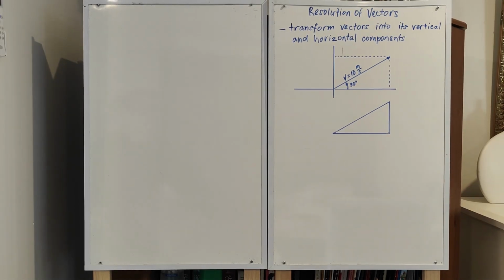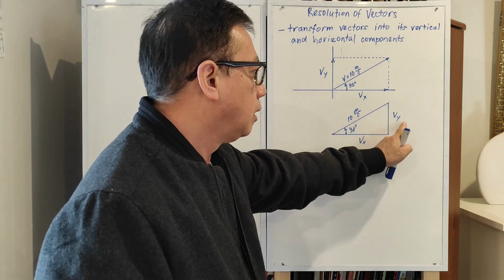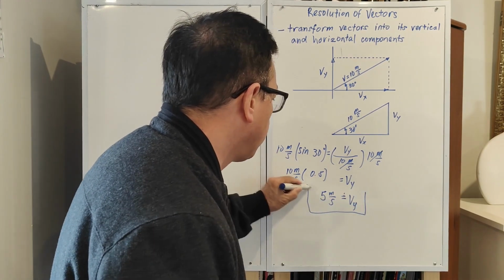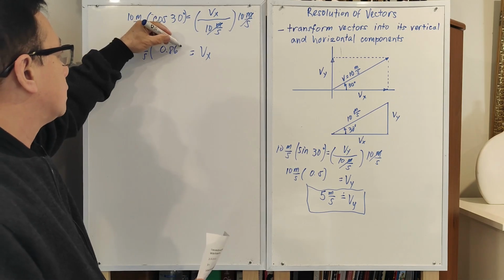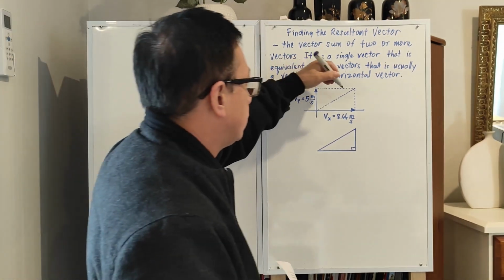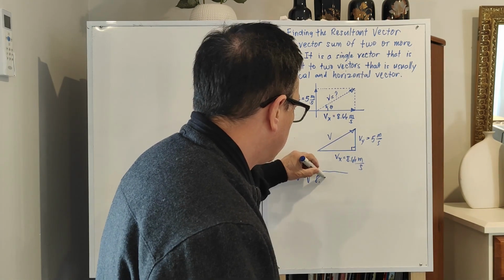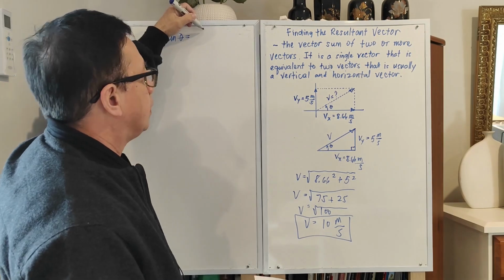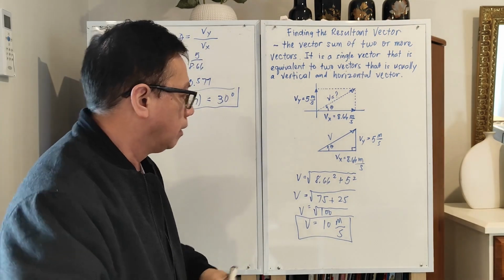Resolution of a Vector and Finding the Resultant of a Vector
This video is an application of trigonometry in the field of physics. The video shows how to resolve a vector into its vertical and horizontal components using trigonometric functions. The latter part shows how to find the resultant of a horizontal and a vertical vector into one vector and its resultant angle. The resultant is calculated using the Pythagorean theorem and the angle is calculated using the tangent function.